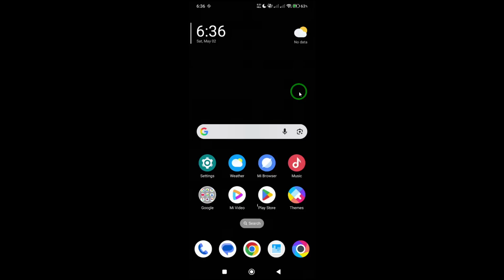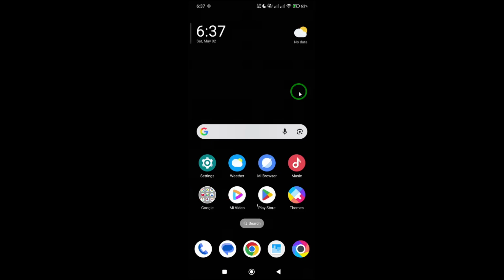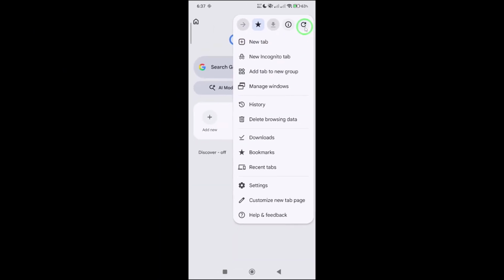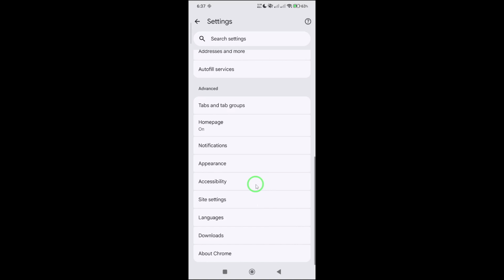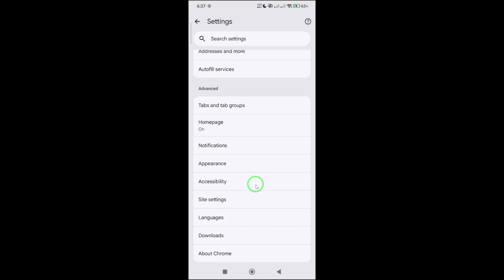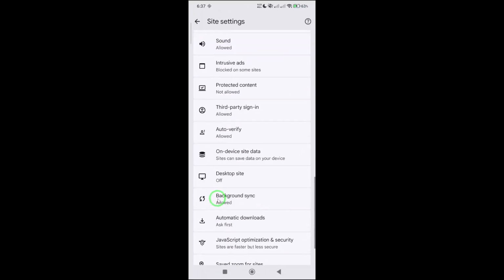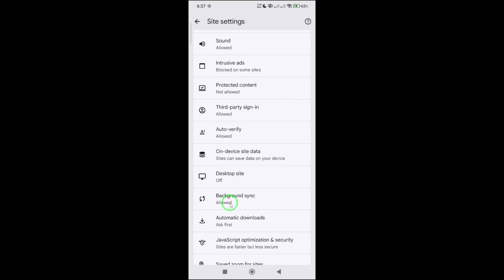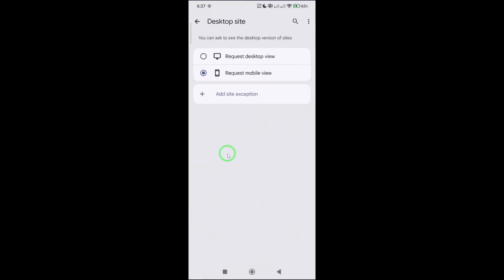How to Enable Desktop Site View on Chrome (Updated)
Learn how to enable Desktop Site View on Chrome with this quick and updated guide. This simple tutorial will show you how to switch from mobile to desktop mode in just a few taps for a better browsing experience.

Follow these steps:

1. Open Chrome

2. Tap the 3 dots (menu) then Select “Settings”

3. Tap “Site Settings”

4. Tap on “Desktop site”

5. Toggle on “Desktop site”

With this updated method, you can easily view websites in their full desktop version right from your phone using Chrome. Perfect for accessing all desktop features while browsing on mobile.-
Timeline:
00:00 Start
00:12 How to do it
01:05 End